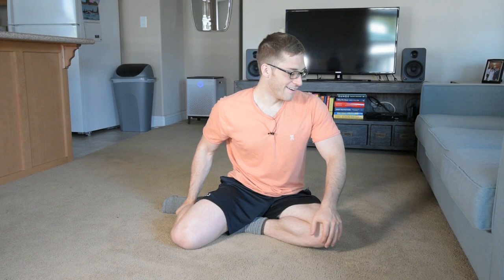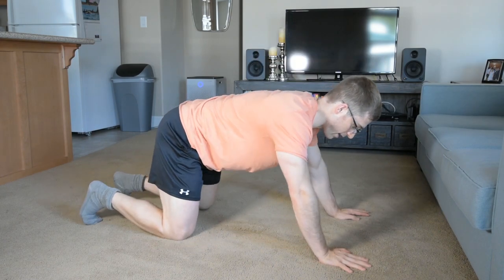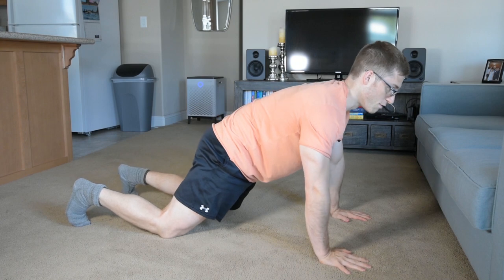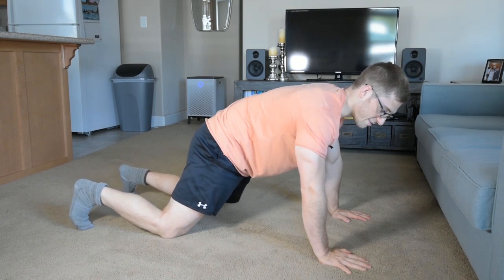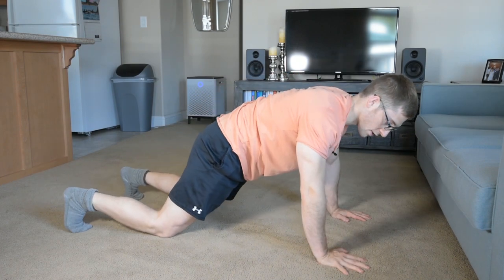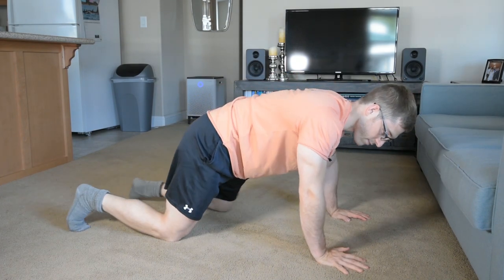Your First Push Up